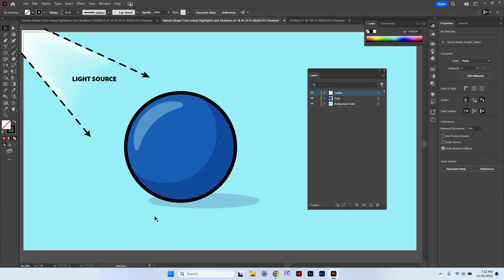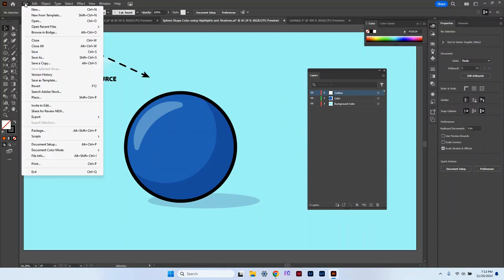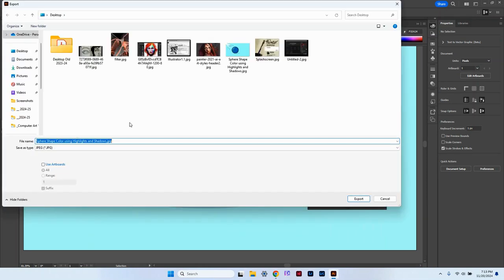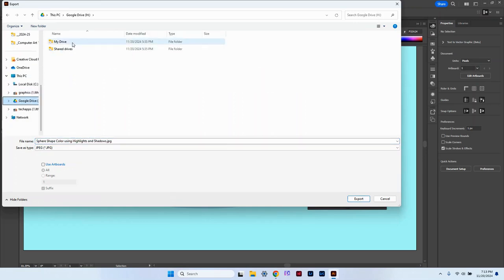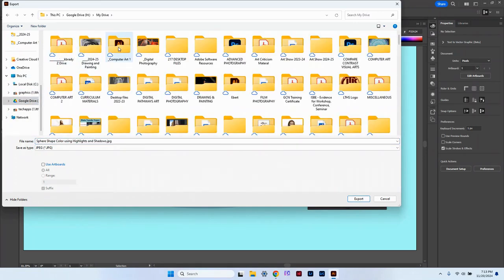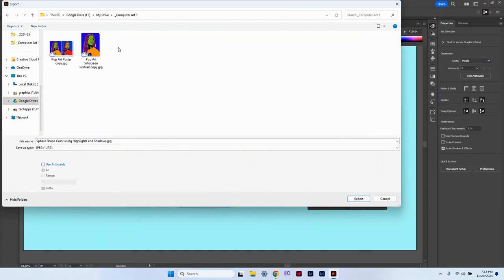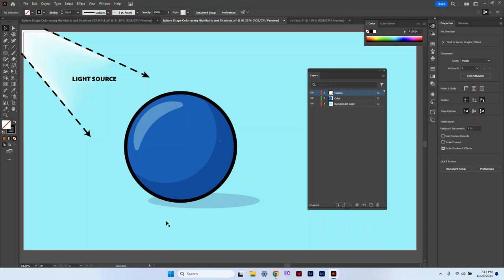PART 4 Sphere Color using Highlights and Shadows